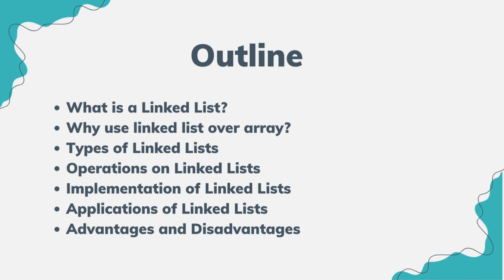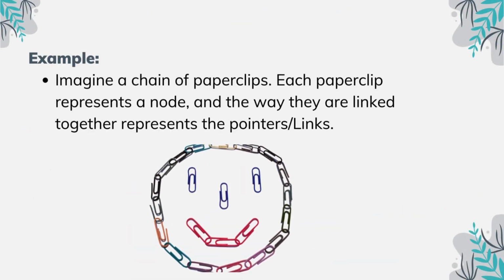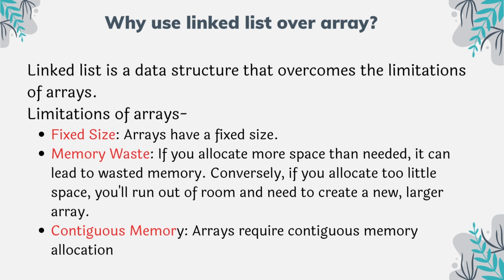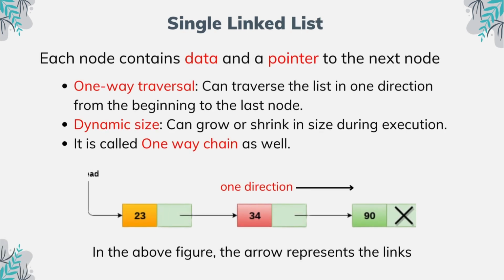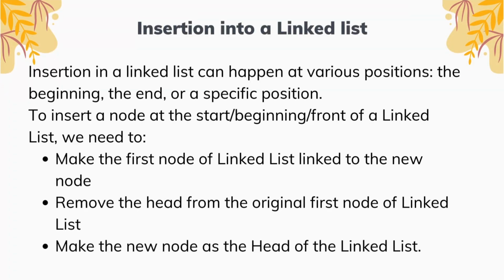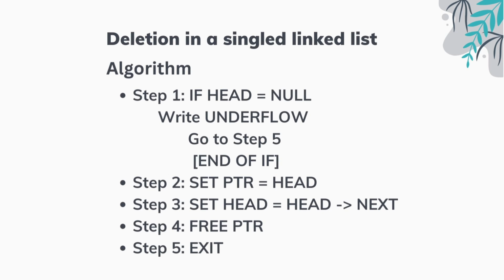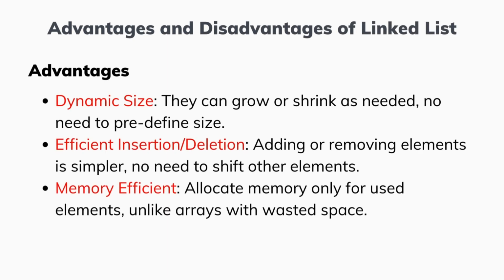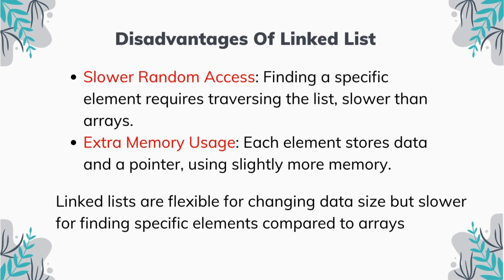Presentation on Linked List | By Ahmadur Rahman | ASH2211027M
Presentation on Linked List
Name: AHMADUR RAHMAN
Roll: ASH2211027M
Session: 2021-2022